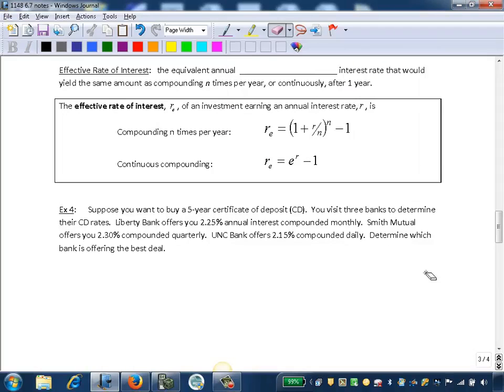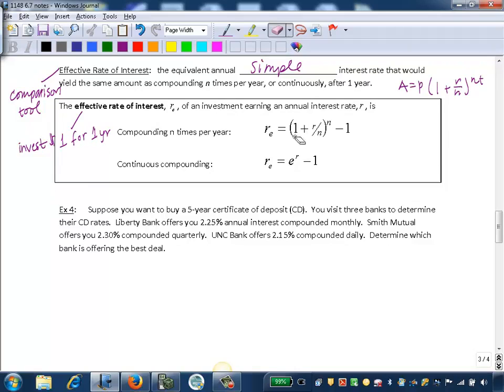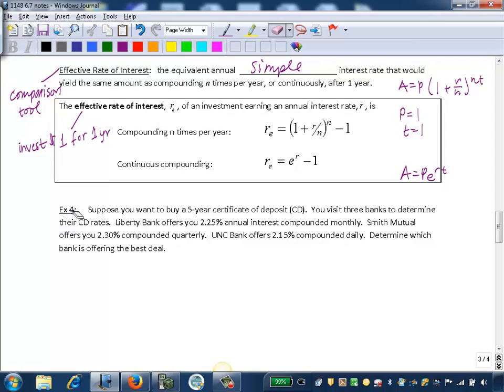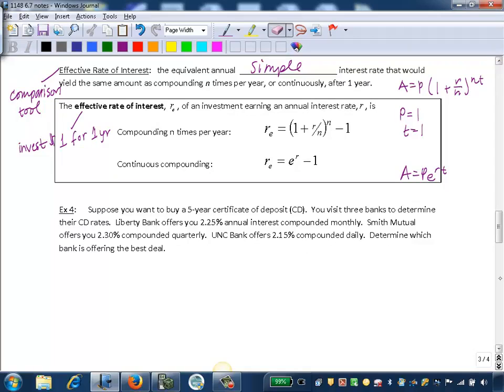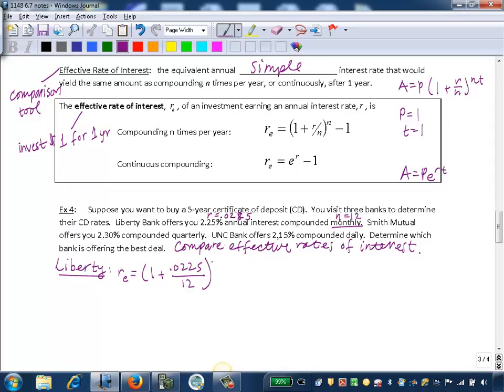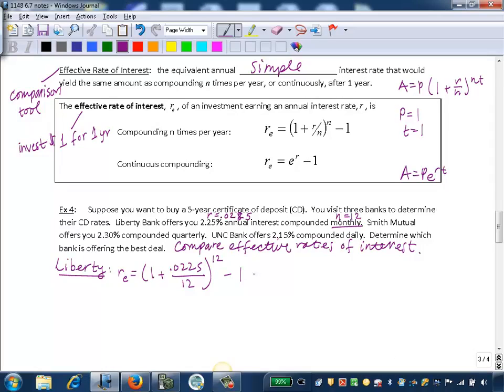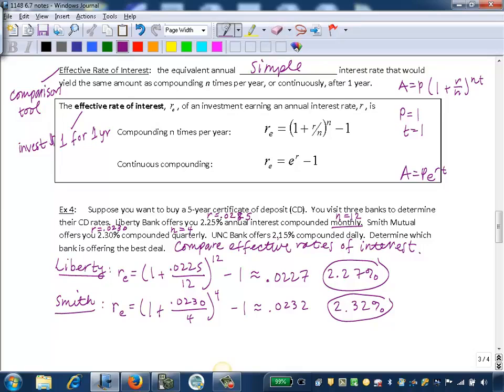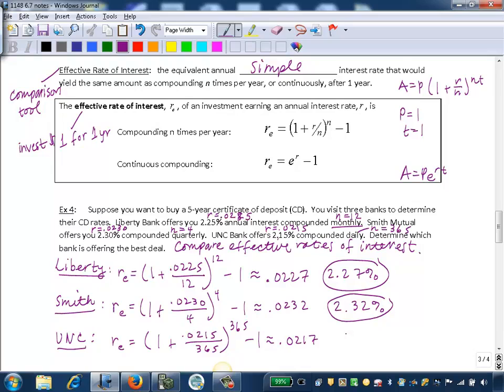Financial Models Ex 4